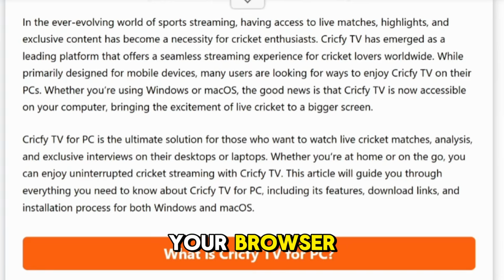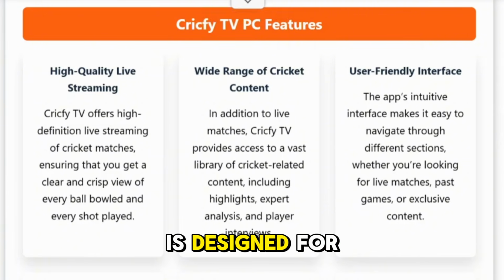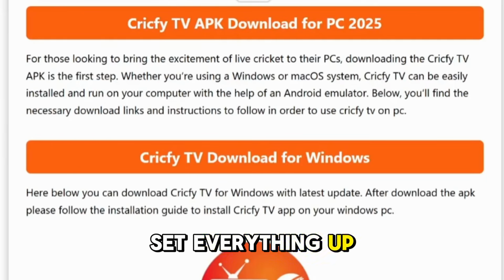How To Get CricFy TV On PC (Windows & Mac) Step By Step Guide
Want to watch live sports and TV channels from CricFy TV on your PC? In this video, we show you how to get CricFy TV on PC for both Windows and Mac using a simple step by step method. We walk through the full installation process, explain which emulator to use, and cover common issues you might run into during setup. By the end of this guide, you will be able to run CricFy TV smoothly on your computer and start streaming without confusion. This tutorial is perfect for beginners who want an easy and reliable way to use CricFy TV on a larger screen.